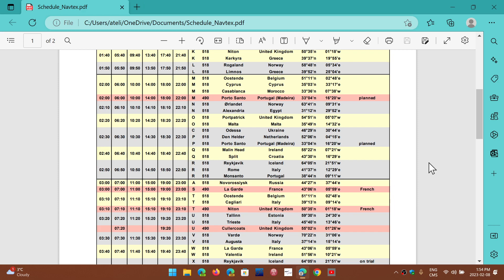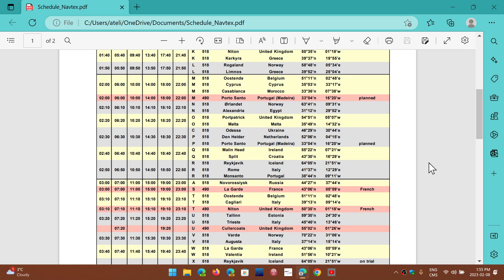Microsoft EDGE Will get Adobe PDF Rendering engine in March 2023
Microsoft and Adobe have come to a agreement to implement the PDF engine within Edge on both Windows 10 and Windows 11